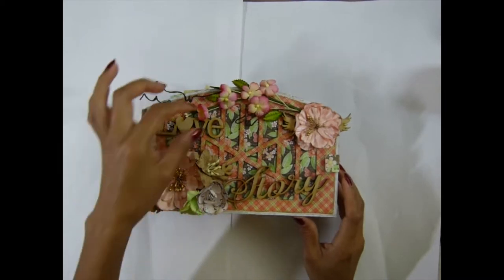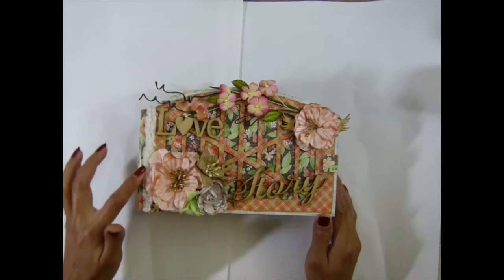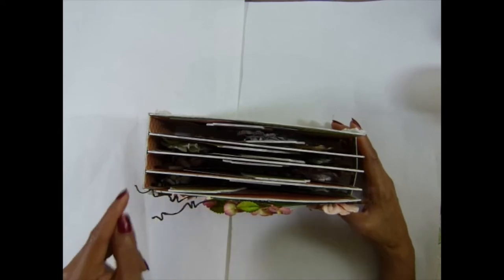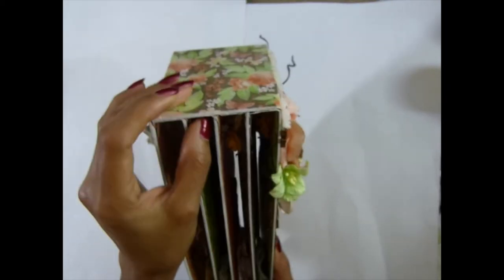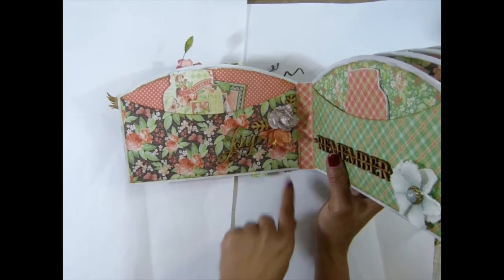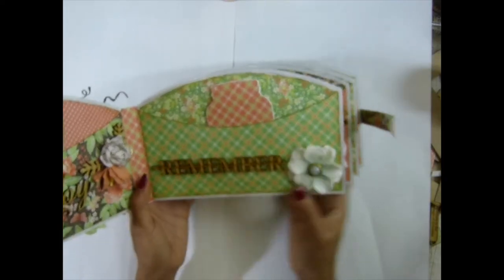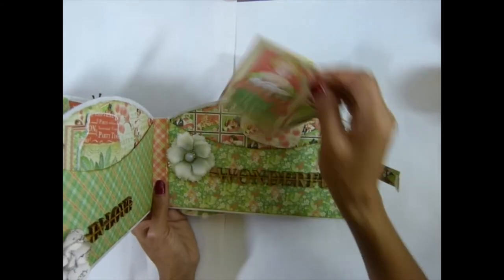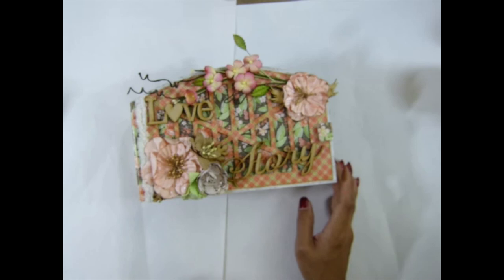Altered chipboard fence album finished project-Sa